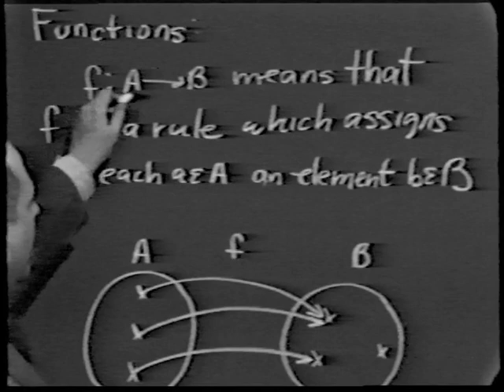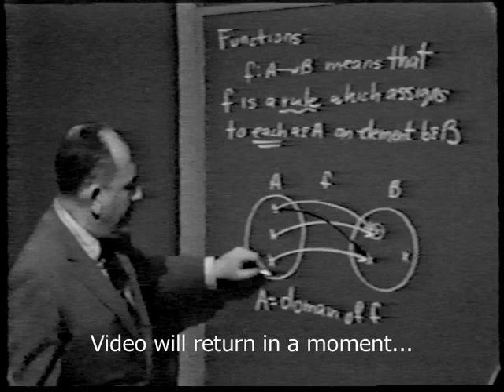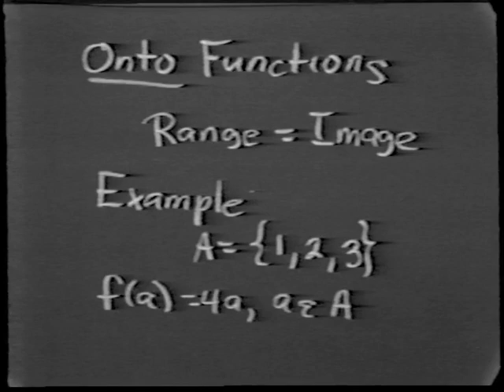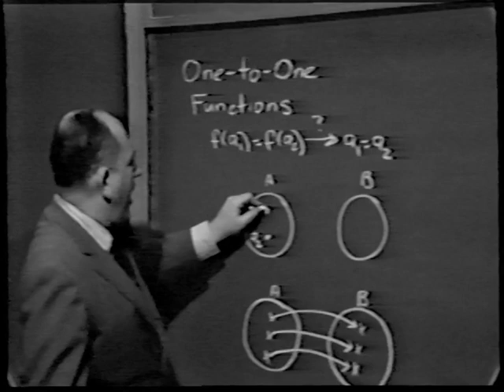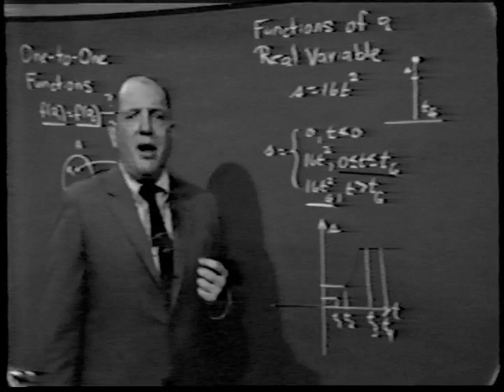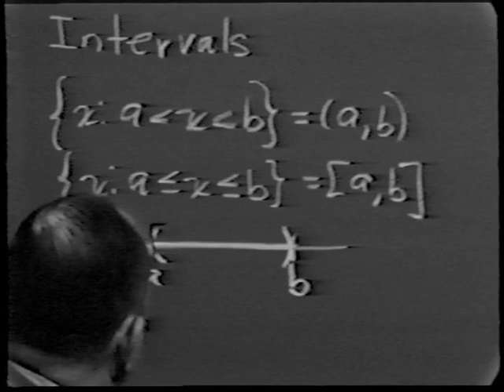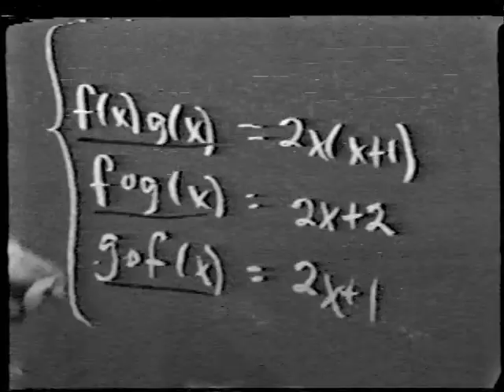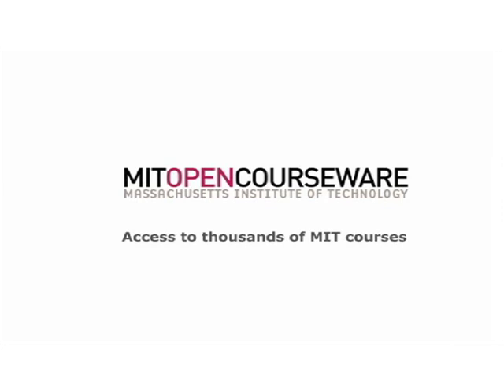Unit I: Lec 2 | MIT Calculus Revisited: Single Variable Calculus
Unit I: Lecture 2: Functions